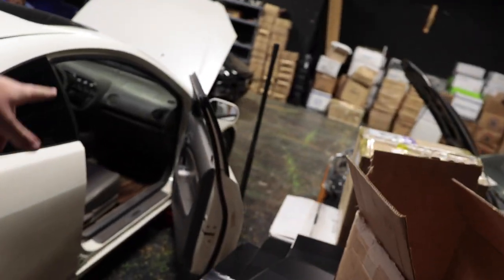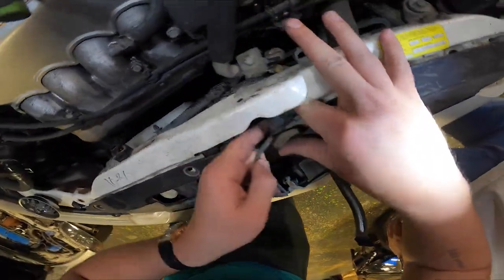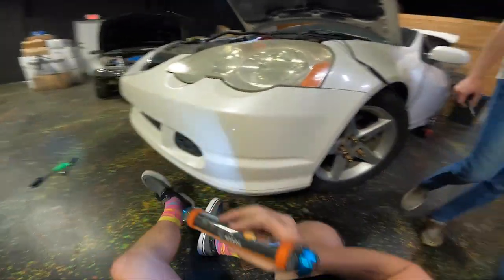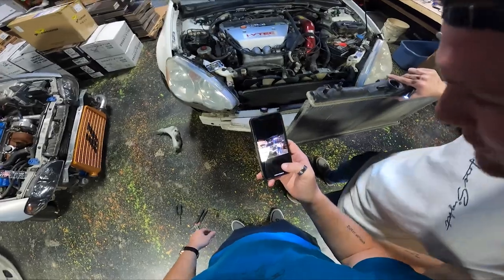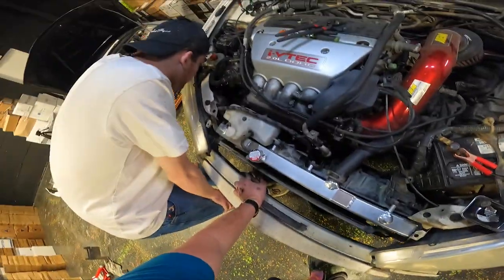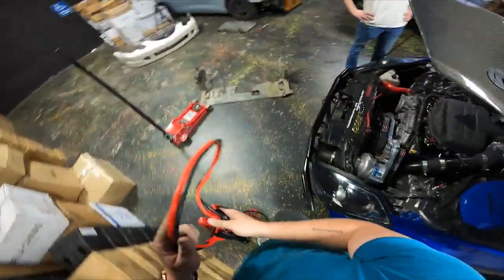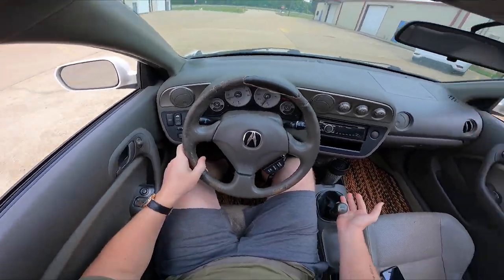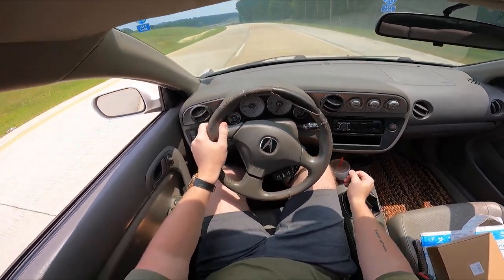Finally Fixing My New Acura RSX + White Claw’s First WOT Pull!!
Today we fixed White Claw, my Acura RSX,  with a new aluminum radiator! This is one that I got off of Amazon for pretty cheap and it worked! Sorta.. 😅 Good enough for me to try out my first WOT pull in the car though!

Do you use soap?  If so, try Dr Squatch all natural soap!